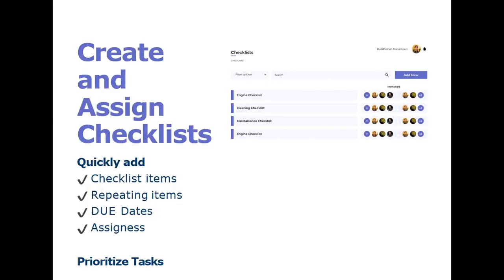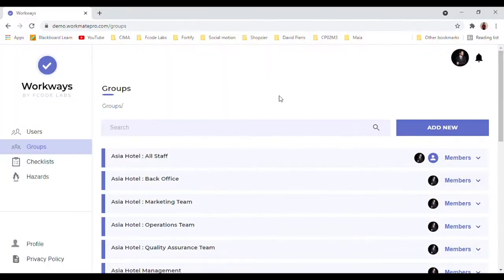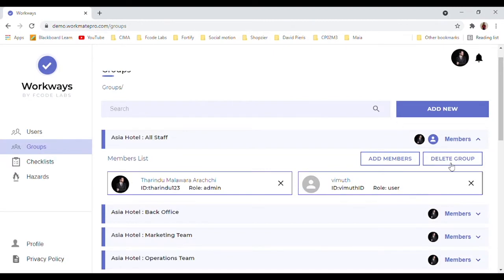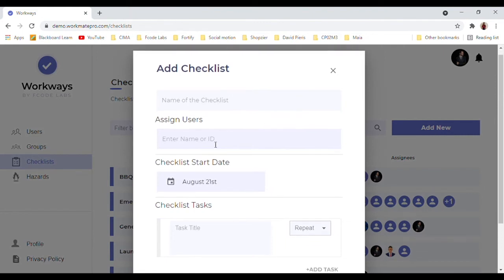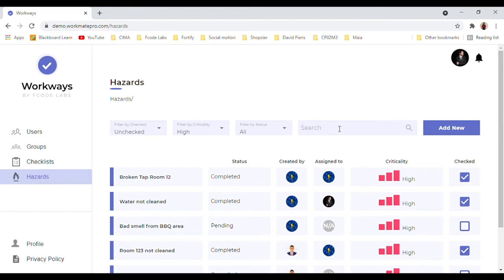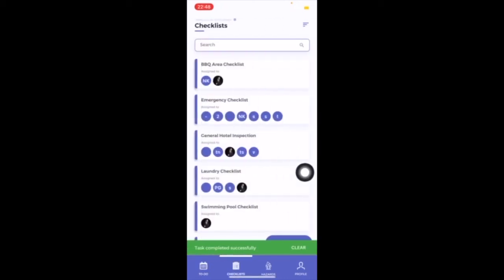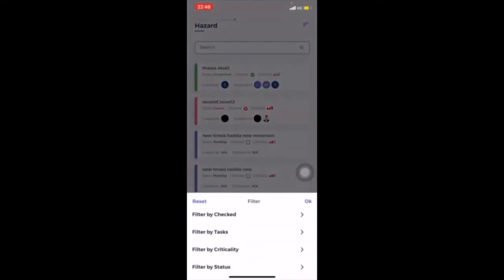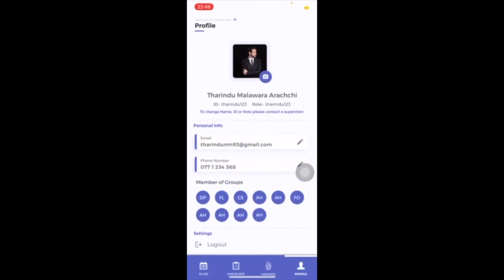Workmate Pro by Fcode Labs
Workmate Pro is the tool supporting company tasks and checklists and will be super useful when a team is working from home.